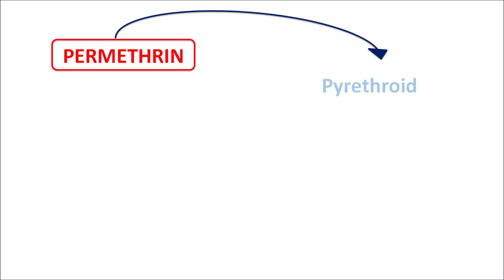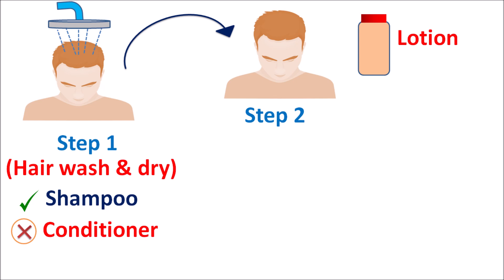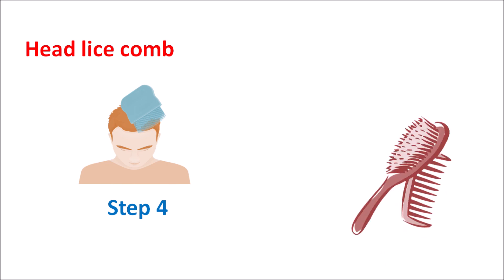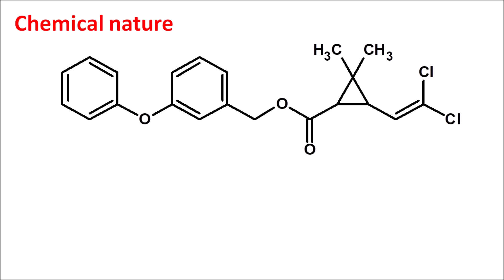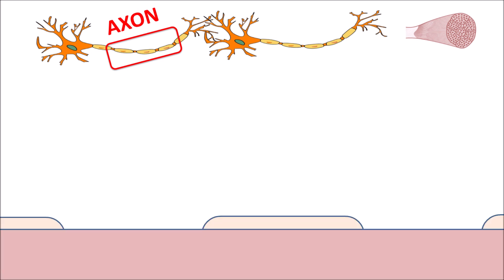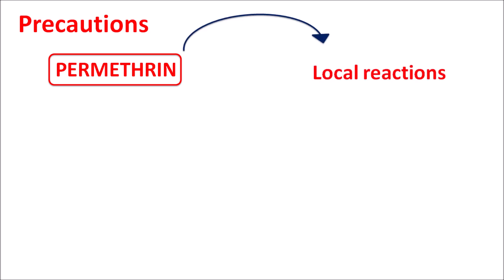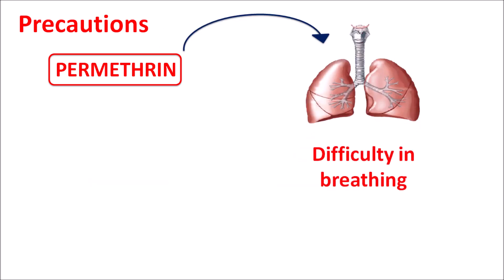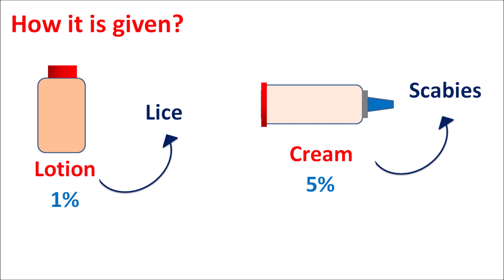Permethrin lotion and cream as insecticide | For lice and scabies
For head lice treatment, Permethrin is one of the better choices. It is an insecticide indicated for the treatment of both lice and scabies.